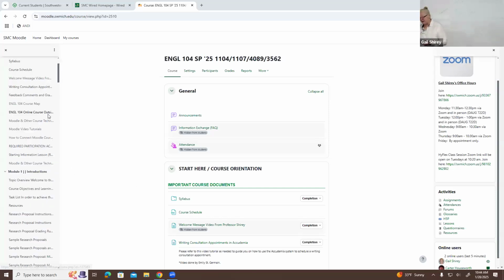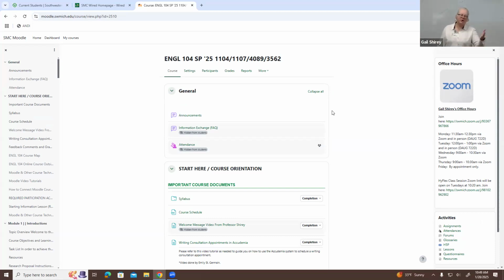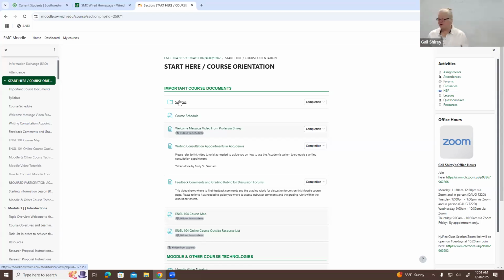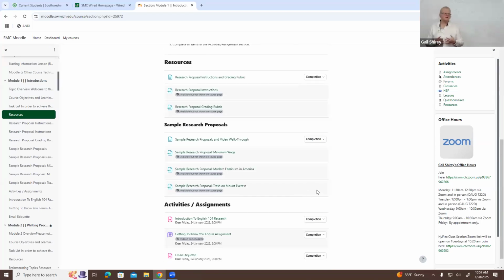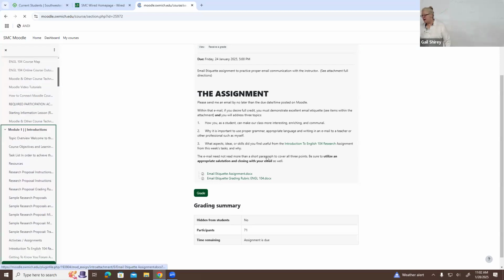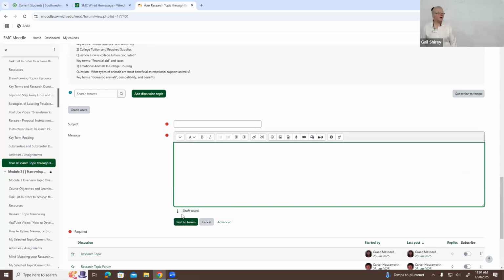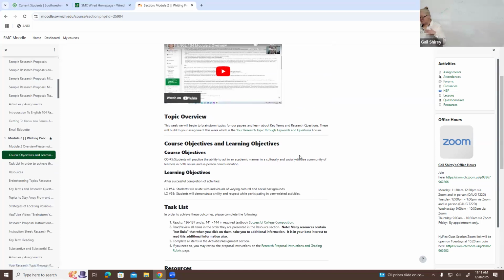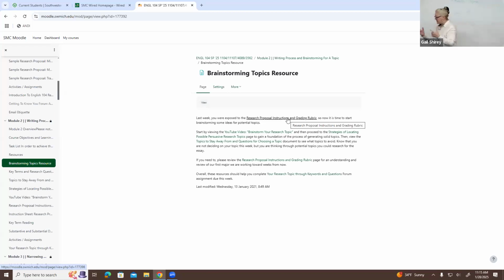ENGL 104 Class Session 1/28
Class session